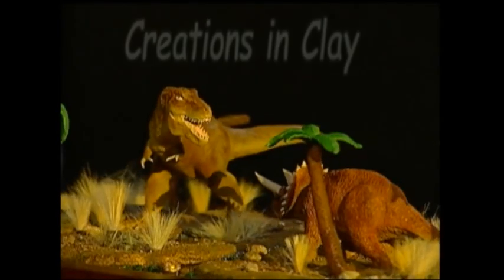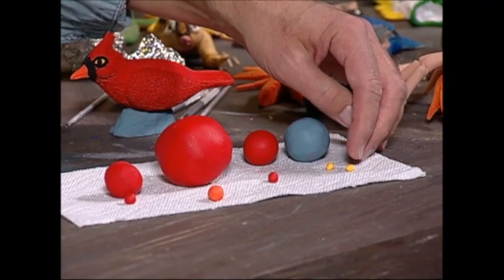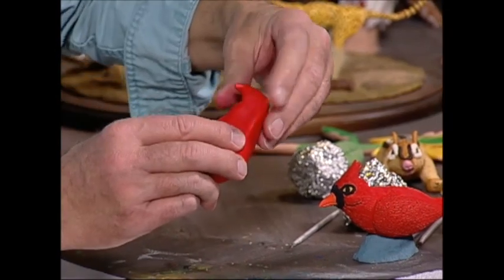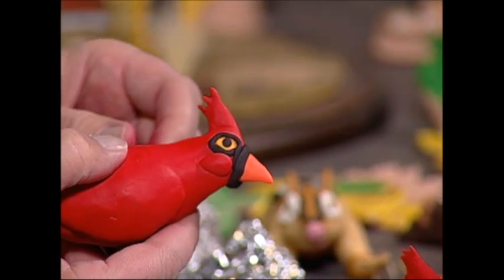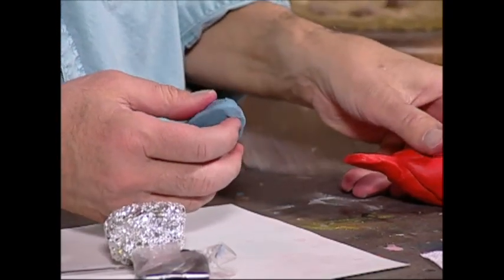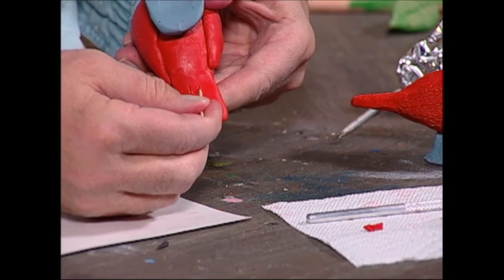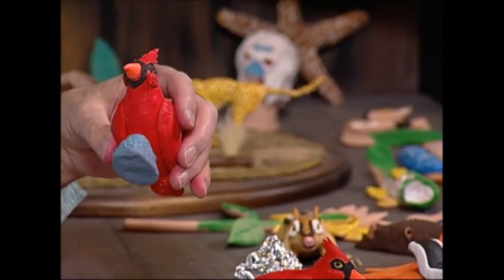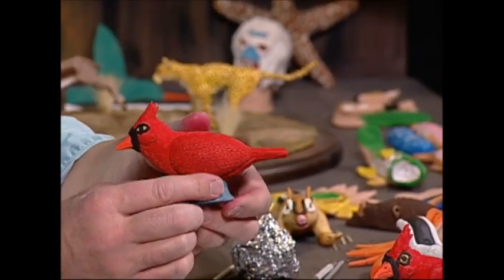Creations in Clay Cardinal Bird - Clay tutorial for beginners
I made this show for my mother since she especially loves cardinals.

Award Winning Show - Creations in Clay is a show about how to create clay sculptures from super sculpey clay (any clay can be used). The show is geared towards the beginning sculptor whether your 6 or 60. I start off using clay balls to create the sculpture. Winner of the 2014, 2015 and 2018 Bronze Telly Award for the show Creations in Clay.